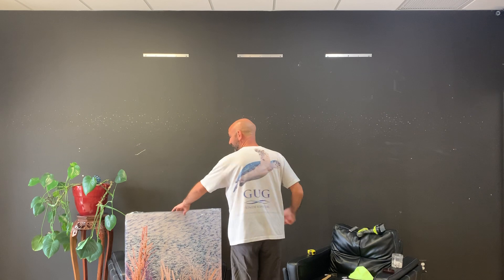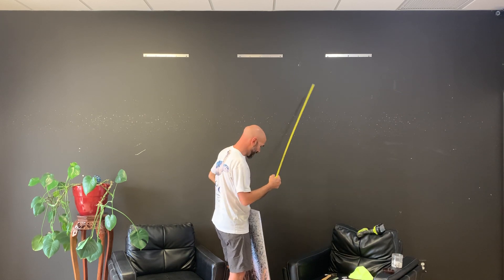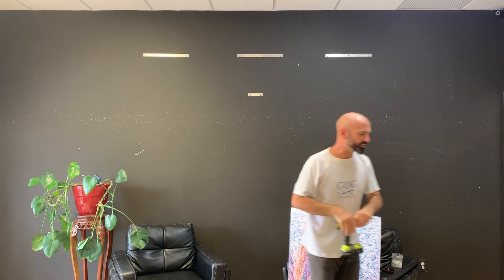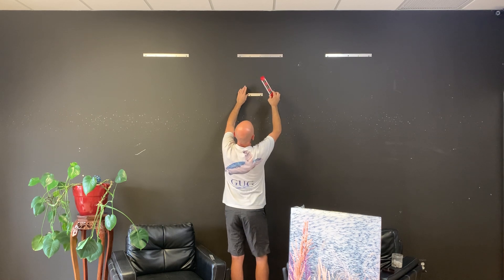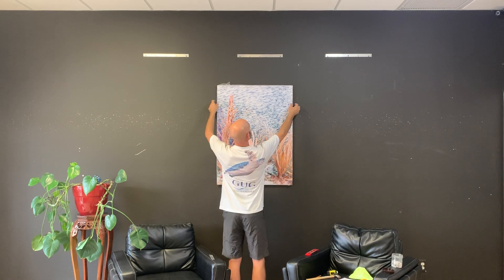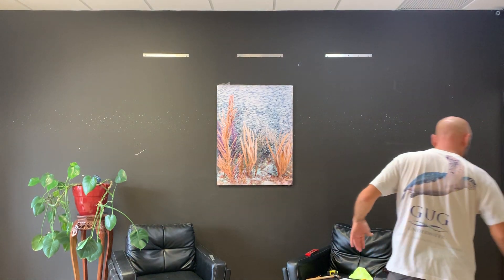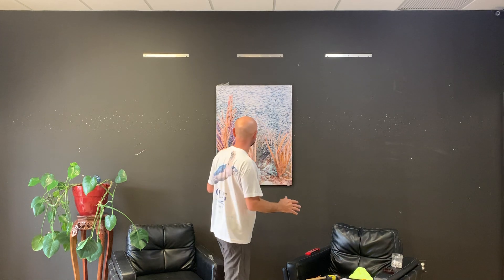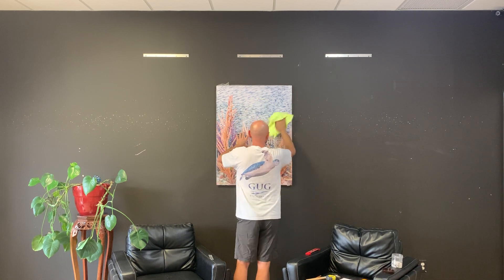How To Hang Your Art - Part 2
This is part 2 for hanging and installing your Gug art that has a metal frame and/or a French cleat (aka “z-bar”).